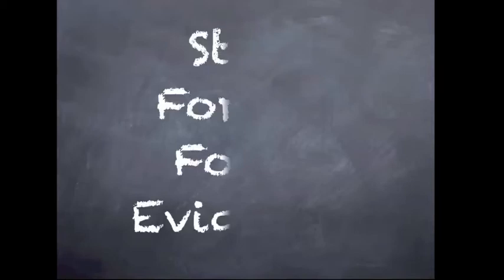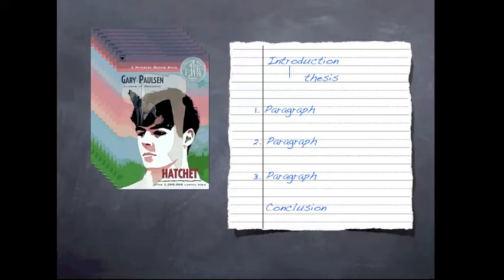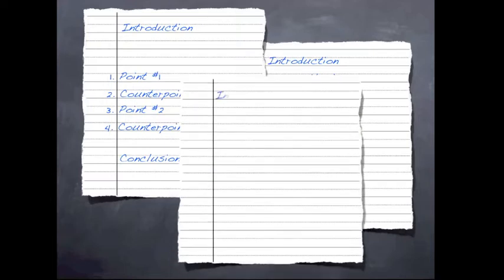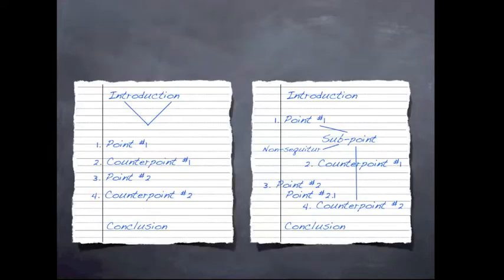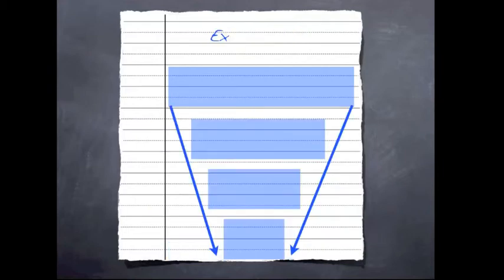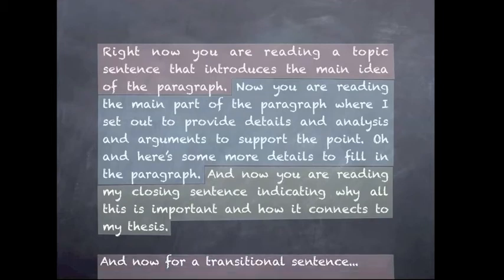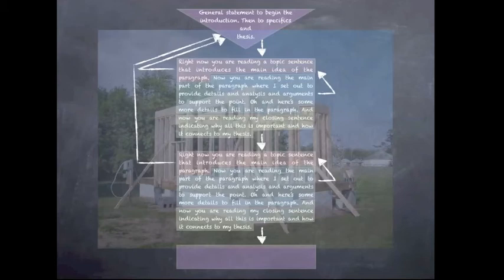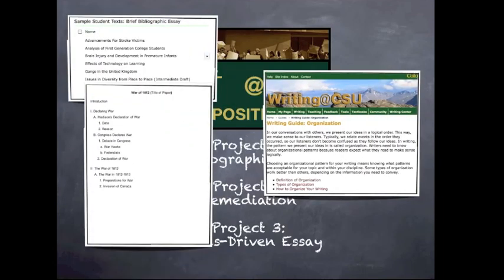My Reviewers Video Series: Organization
Brief video describing what organization means in the context of writing and how it is assessed by FYC instructors at USF.